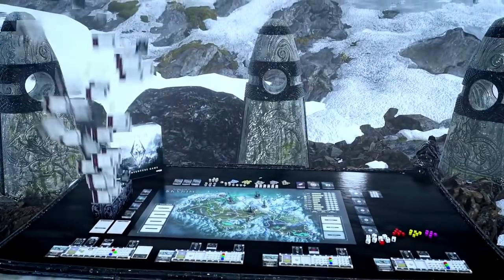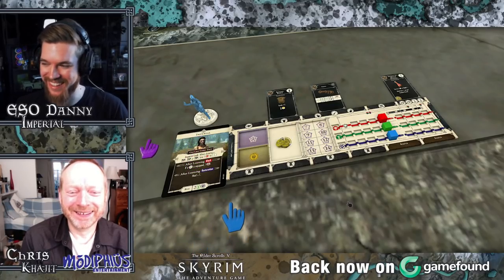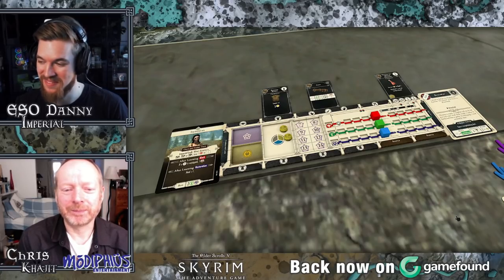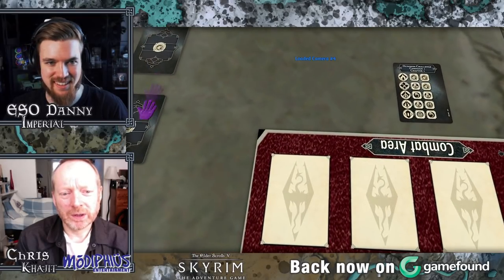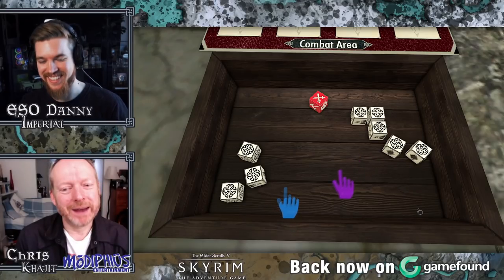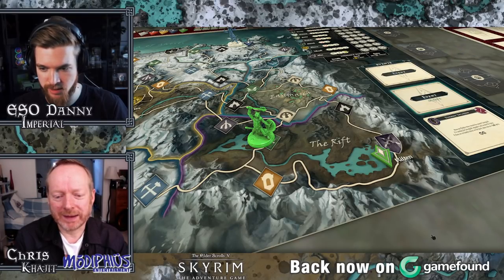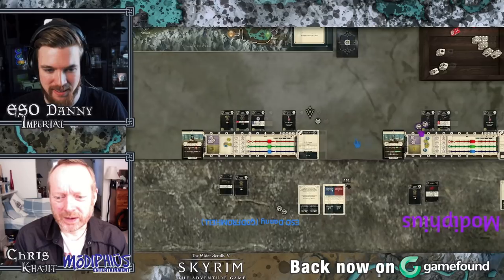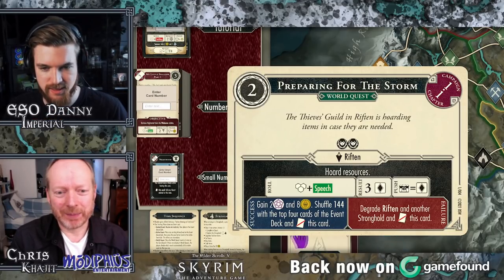Skyrim: The Adventure Game - (board gameplay)!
The Elder Scrolls 5: Skyrim has been remastered into a board game with Skyrim Anniversary Edition!
Modiphius has remastered he Elder Scrolls V: Skyrim by Bethesda into Skyrim: The Adventure Game. It’s a 1-4 player co-op game of adventure and exploration across Skyrim. Players take the roles of heroes involved in epic quests, working together to defeat their enemies, and exploring the vast expanse of Skyrim. It has optional tabletop miniatures and expansions that enrich your adventure. Today we take a look at part 1 of the basic Skyrim adventure game with a release date of 2022. You can choose between a starting race of Nord, Dark Elf, Imperial, High Elf or Khajiit and more to come in the expansions. Each character can equip a wide range of weapons and armor but specialises in a unique playstyle based on their passive abilities just like in Skyrim. Chapter 1 of the starter set takes place before the events of The Elder Scrolls V: Skyrim, you play as a surviving member of the Blades a legenday group who long protected the Empire of Tamriel, now abandoned you seek to thwart a plot that threatens Skyrim. The gameplay is narratively driven and constantly adapts to quests you accept or fail making each playthrough unique with dangers and opportunities presenting themselves randomly. You can use this video as an introductory tutorial aimed at new players as a guide to start out in your own Skyrim tabletop adventure.

➖ Time Stamps ➖
0:00 Game Summery
3:10 Introduction
6:19 Setup: Character Picking
9:07 Setup: Starting Story & Choice
15:52 Setup: Equipment Choice 1
20:52 First Turn (Event Card)
23:54 Dungeons
26:15 Combat & Sneak Attacks
39:10 Turn 2
45:25 Implications of failing quests
48:44 Turn 3
56:35 Turn 4
1:01:16 Turn 5
1:10:29 Turn 6
1:18:45 Turn 7
1:29:50 Turn 10
1:32:40 Crowdfunding Breakdown
1:34:05 Dawnguard & Dragon Expansion

➖ Support Me! ➖